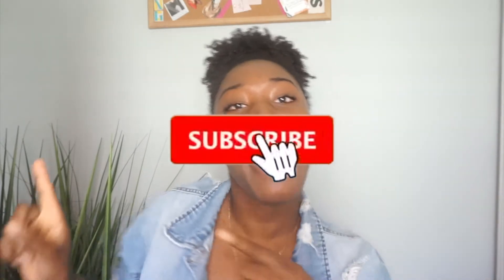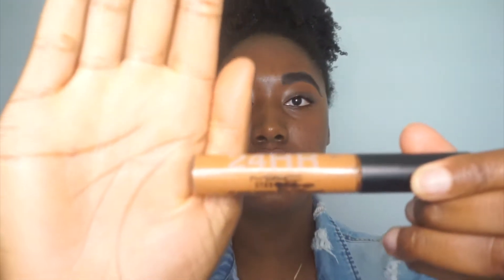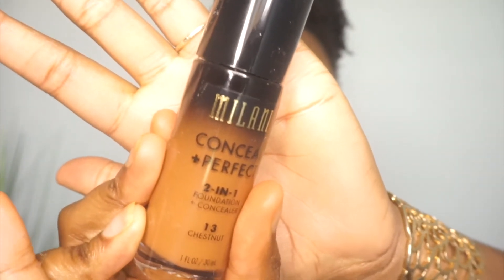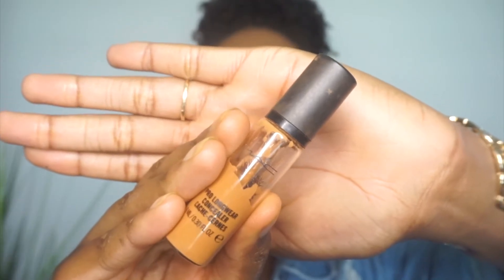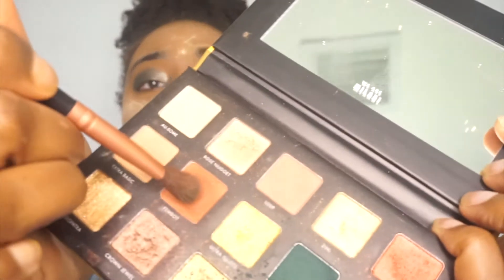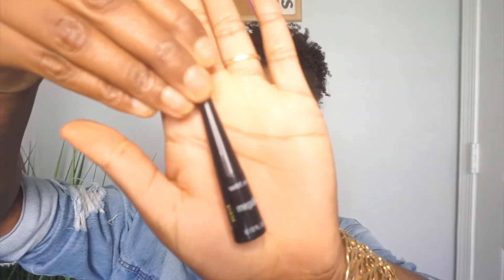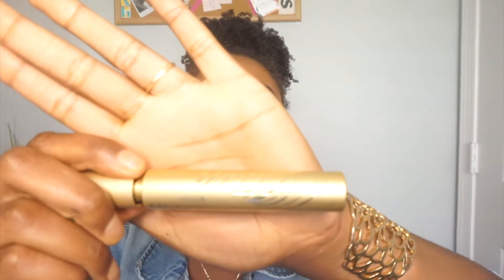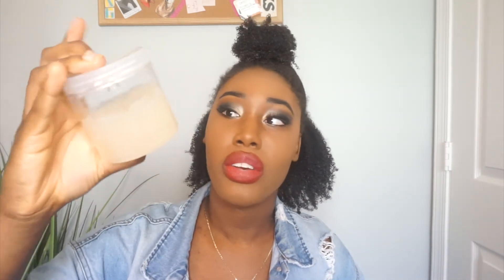Milani Gilded Gold collection|Full Face| Makeup Tutorial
Hey ya'll! I hope you enjoyed watching me create this look using the Milani Gilded Gold eyeshadow pallet! I had a lot of fun filming it, If you wanna see more videos like this using different pallets by different brands let me know know in the comments.

LOCATION: Literally everywhere
BIRTHDAY: December 1997
ETHNICITY: Haitian American
HEIGHT: 5’11

Adobe Photoshop (photo editing and thumbnails)
Canva (photo editing and thumbnails)

MUSIC